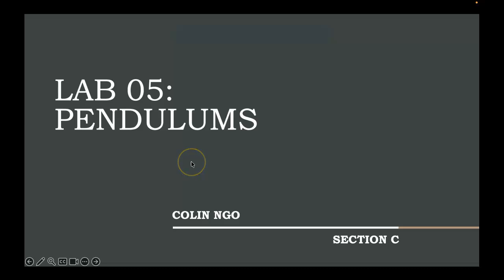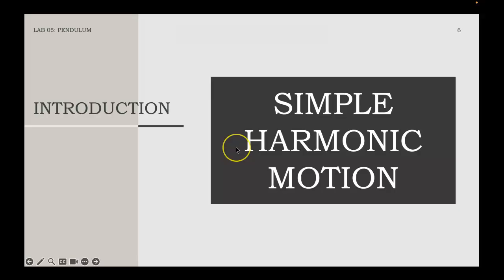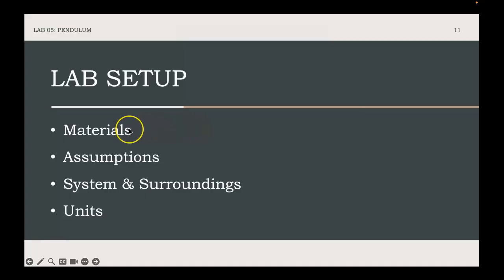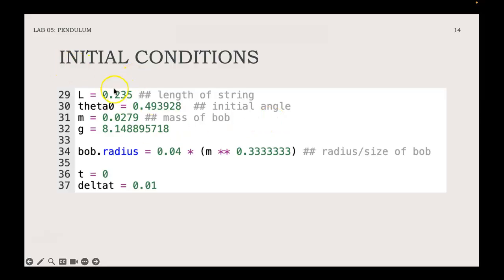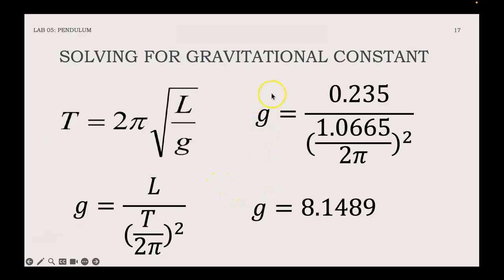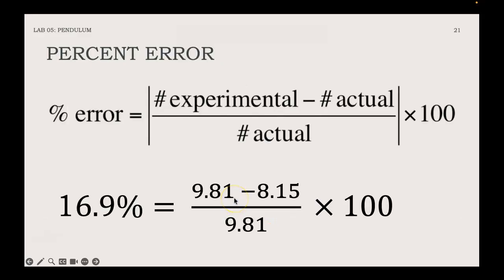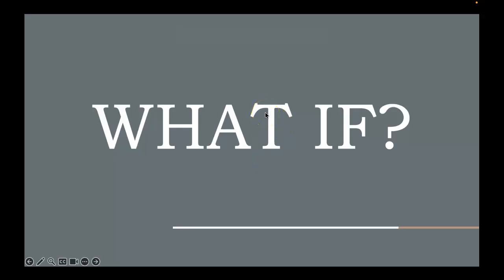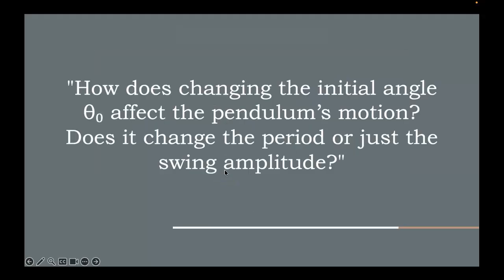PHYS 2211 - Lab05: Pendulums